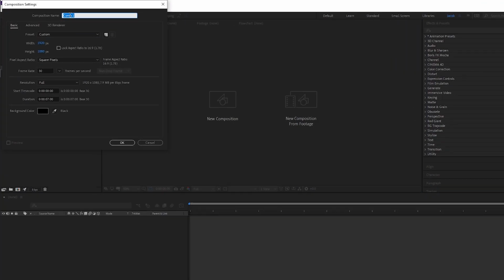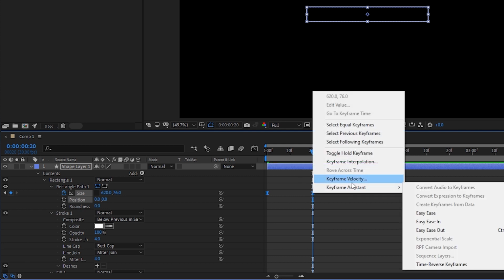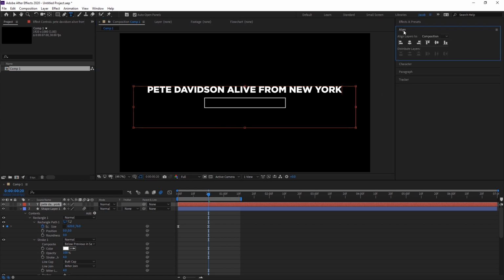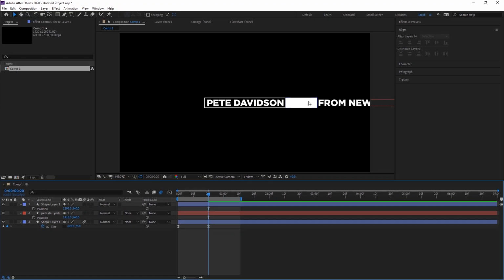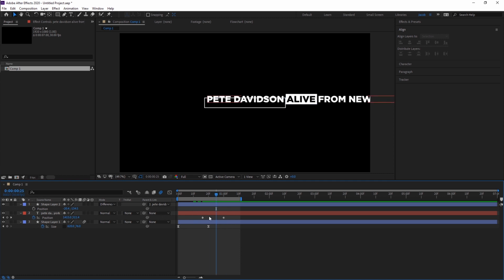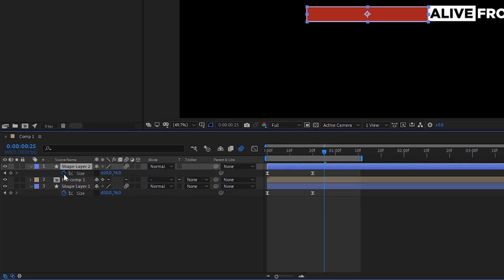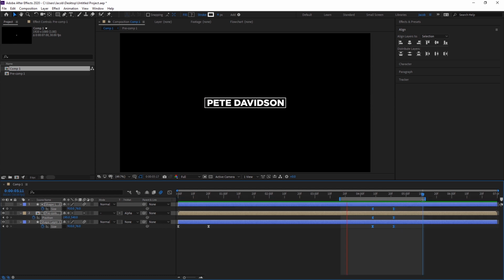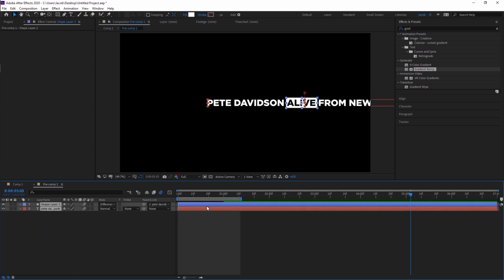Creative Text Animation - Recreating the Title from Pete Davidson: Alive From New York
The moment I saw Pete Davidson: Alive From New York, I just knew I had to recreate the slick, minimal title intro. In just a few steps you can create something like this for your own projects, enjoy!

GEAR:
Main Camera // Sony A7iii
Main Lens we use w/ Sony
Rode NTG-3
Zhiyun Crane 2
Secondary Cam // Samsung NX1
Samsung NX Lens
Our Audio Recorder // Zoom H4n
The Best External Battery
Our Fav Podcast Mic // Shure SM7B
Podcast Mic Arm // Eastshining arm
Podcast Mic Stand // Proline MS112
Adobe Creative Cloud